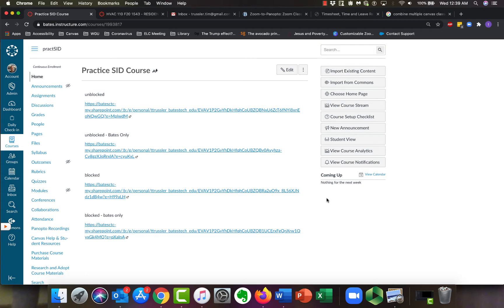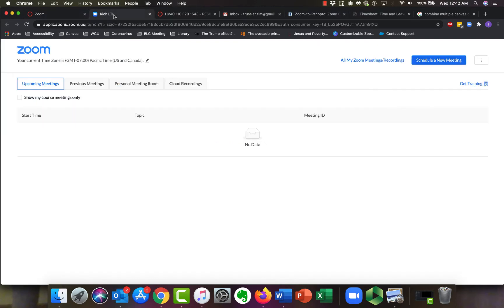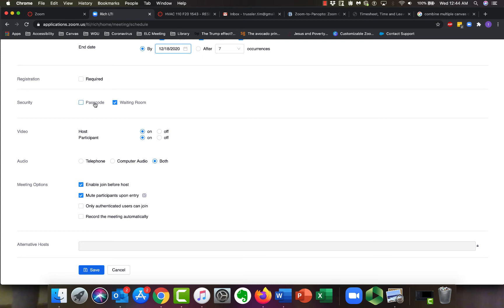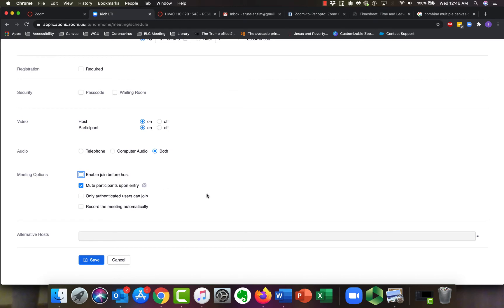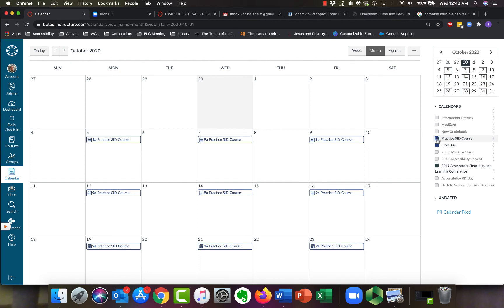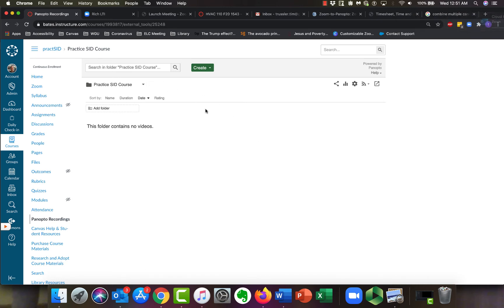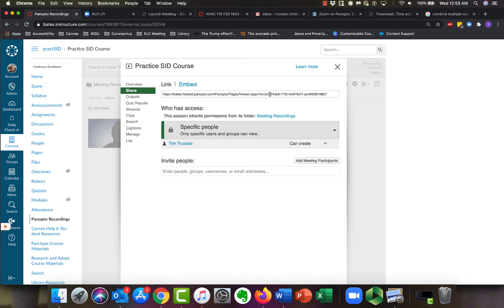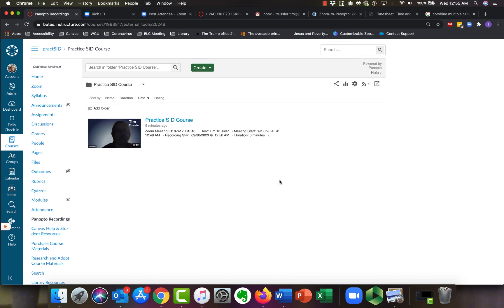Zoom Panopto Canvas Integration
0:00 Introduction
0:37 Activating Zoom in your Canvas shell
2:23 Scheduling a Zoom meeting inside Canvas
10:16 Recording a Zoom session
11:34 Moving a recording into your Panopto Recordings folder